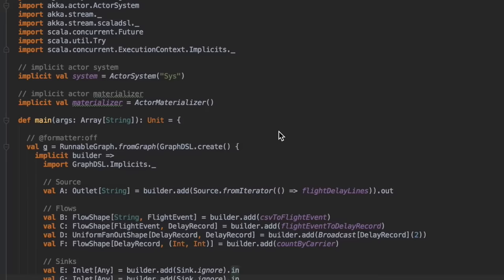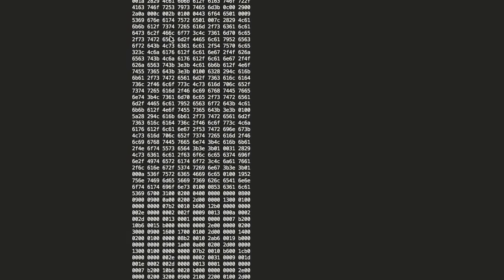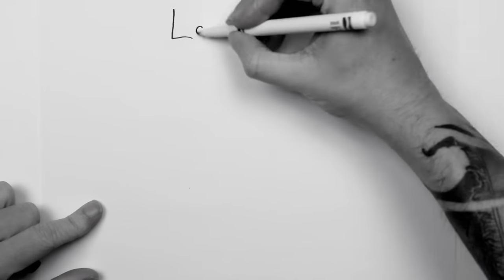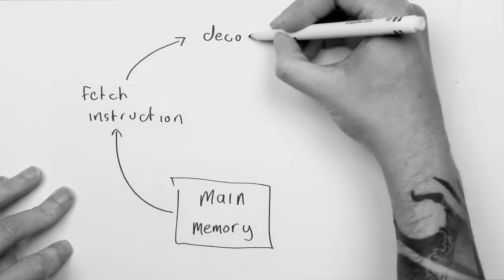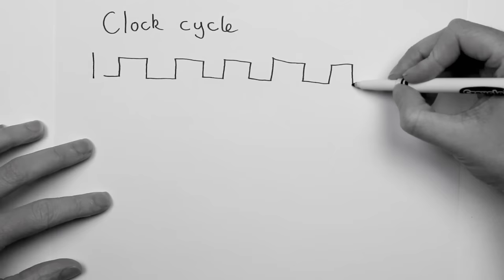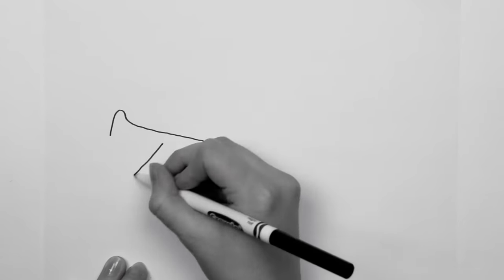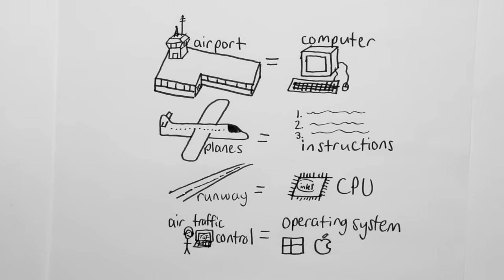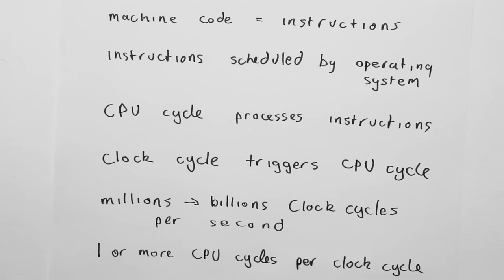How does a compiler, interpreter, and CPU work?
In this video we discuss how compilers, interpreters, and CPUs transform source code written by computers programmers into machine code, and how the CPU executes machine code.